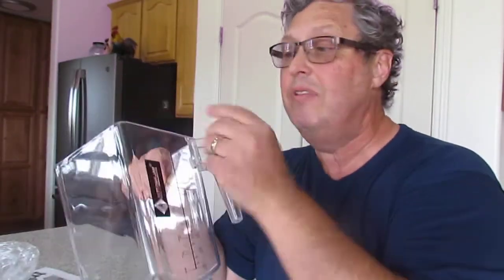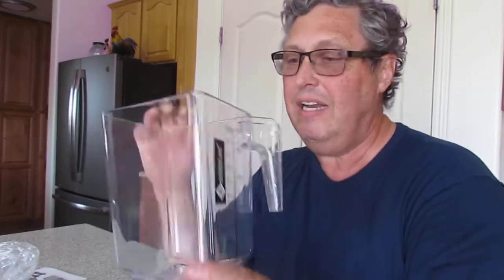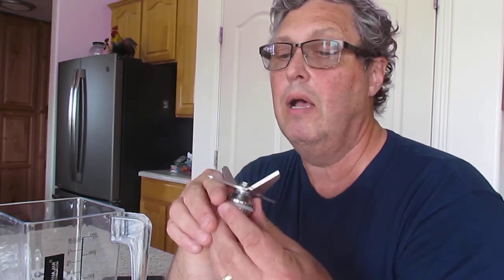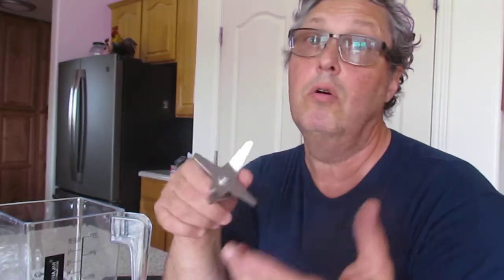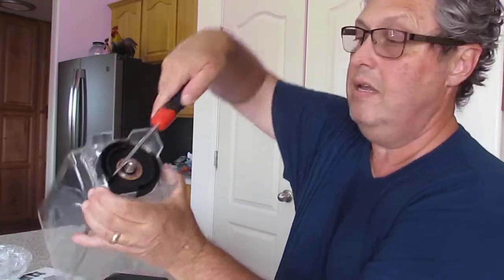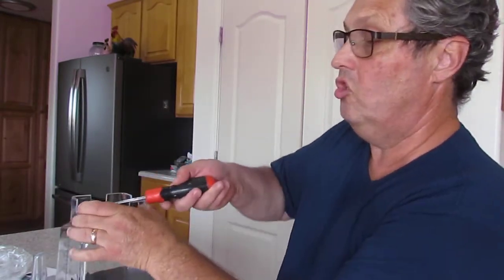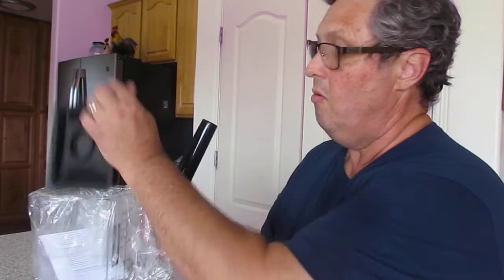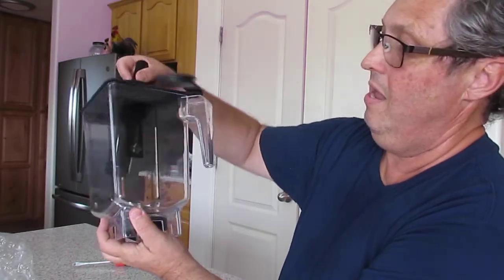Alterna Jar Assembly and some Useful Use Instructions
Thomas Fox is showing the Alterna Jar assembly procedure and mentions some do-s and don't-s. No, I am not angry. I am just having an anxiety attack. The Alterna Jar is great alternative to the Wildside and Fourside Blendtec Jars, being a true 80 ounce jar. I am showing the tamper with it and explaining that the American Dream is about options. Learn about return policy and how best to investigate a product before you buy it, reviewing the Alterna jar return policy, actually being "don't return it" better learn as much as possible about the product before you buy it. It will help you save time and money. But that said, of course we have a return policy, you just have to pay both shipping directions and you have 30 days to return the jar. Don't fall for the "buy reckless now because you can always return the product" - Amazon scheme. They might send you an email "you have exceeded your return allowance. Not here with Alterna Jar. Our website is . I love it when customers call me.